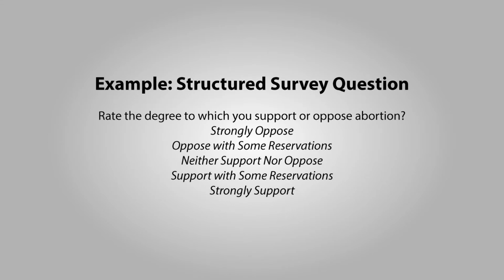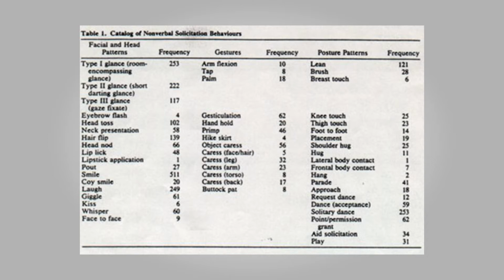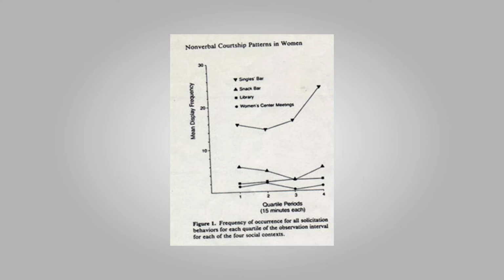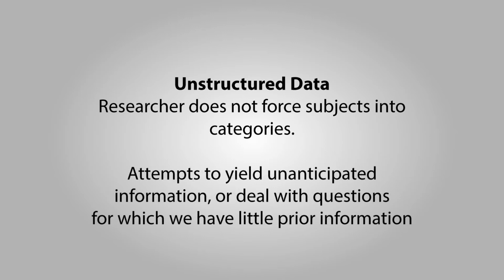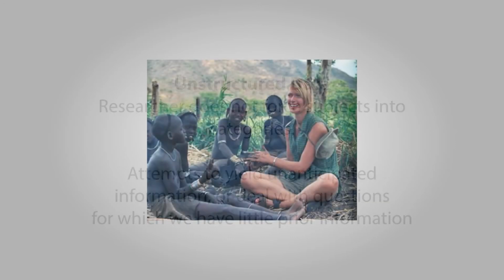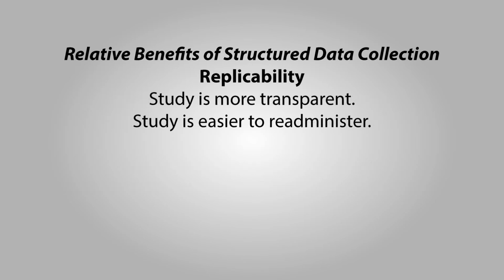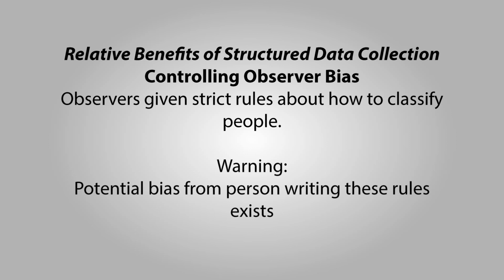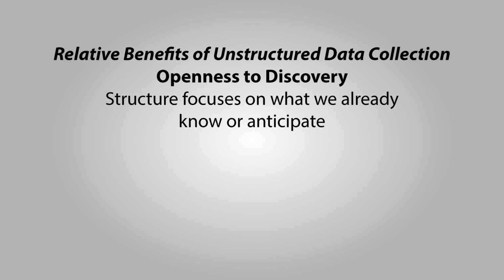Structure in Measurement Strategies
Please pardon the editing errors and uneven volume.  It is fine for my 334 students in the interim, but I will repost a reedited version shortly.

This video talks about the concept of structure, and about what you might consider when deciding how much structure to put in your research design.